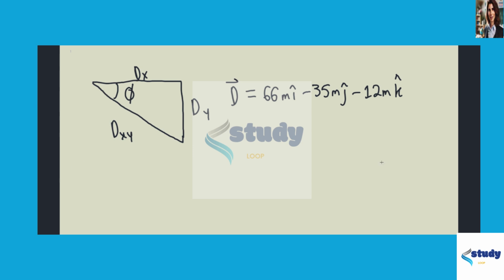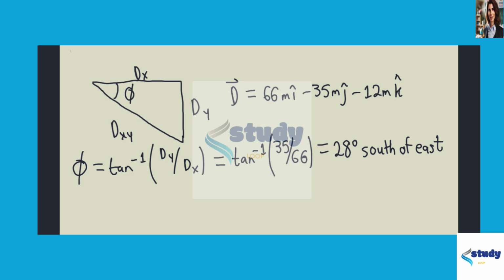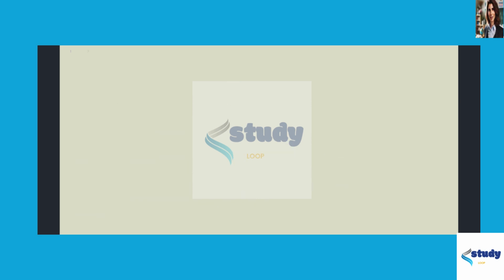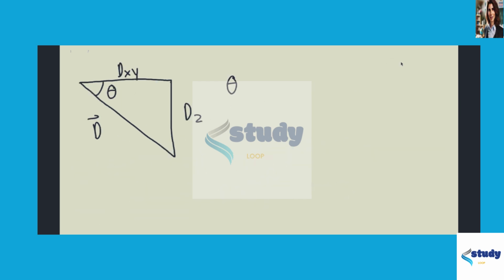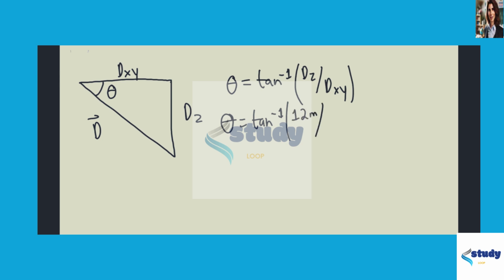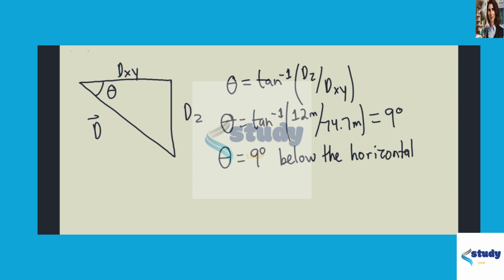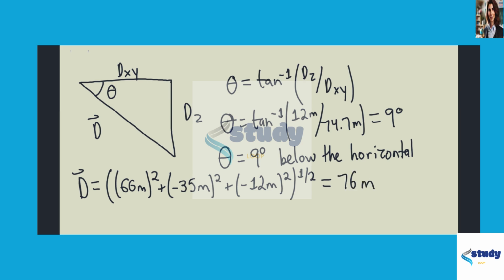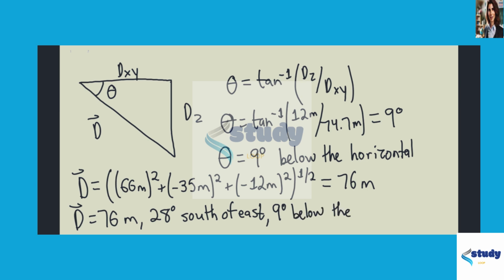A plumber steps out of his truck, walks 66 east and 35 south, and then takes an elevator 12 into the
A plumber steps out of his truck, walks 66 east and 35 south, and then takes an elevator 12 into the subbasement of a building where a bad leak is occurring. What is the displacement of the plumber relative to his truck? Give your answer in components; also give the magnitude and angles, with respect to the axis in the vertical and horizontal planc. Assume is cast, is north, and is up.